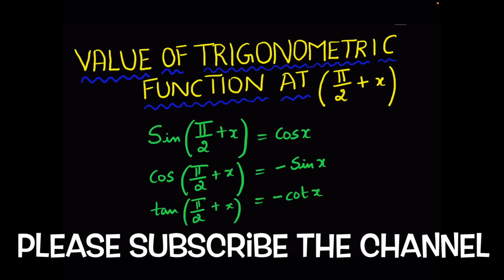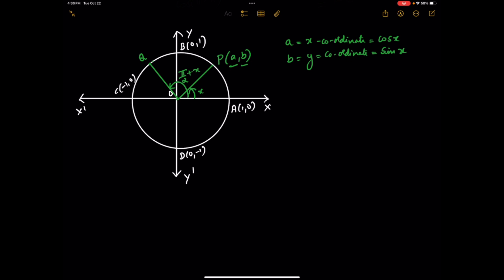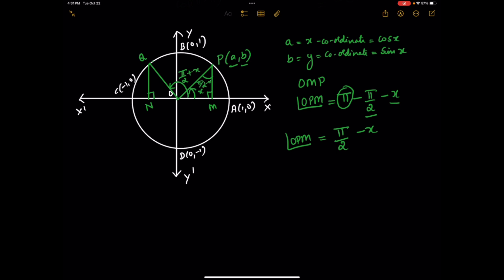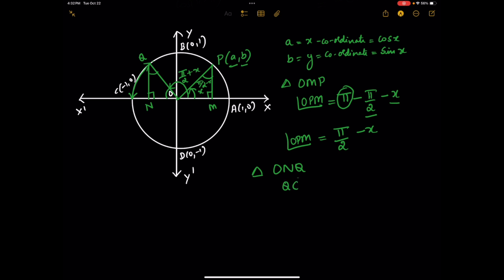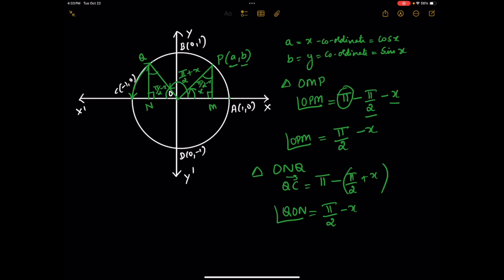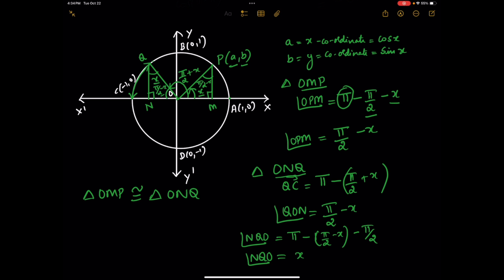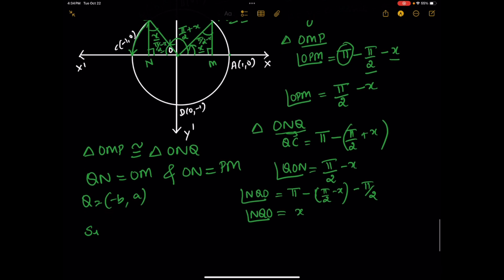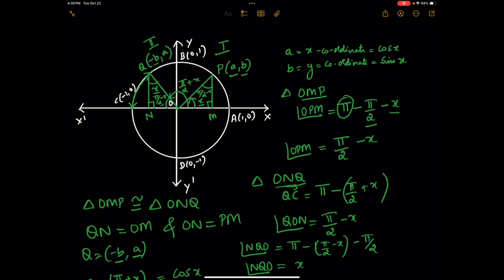29. Value of Trigonometric Functions at ( π/2 + x) (pi/2 + x) (90 + x)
Learn how to find the value of trigonometric functions at pi/2 plus x. Understand why sin(π/2 +x )  = cosx, cos(π/2 + x) = -sinx, tan (π/2 + x)  = -cotx.